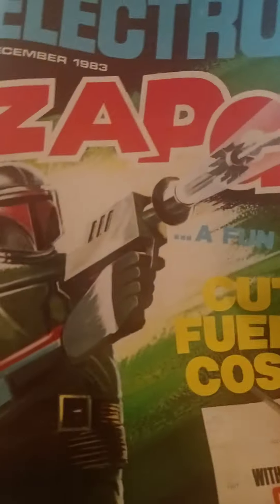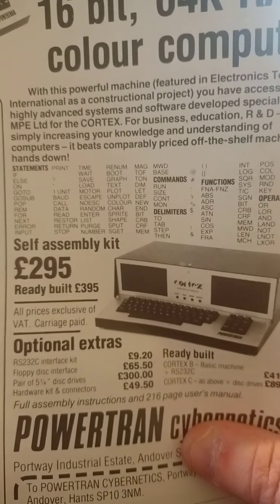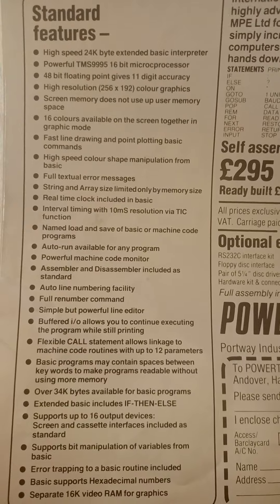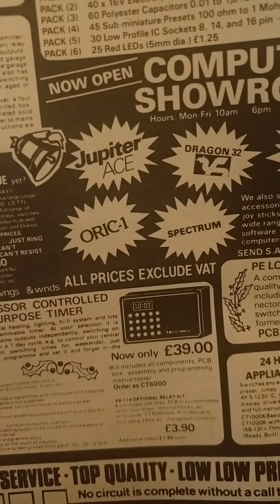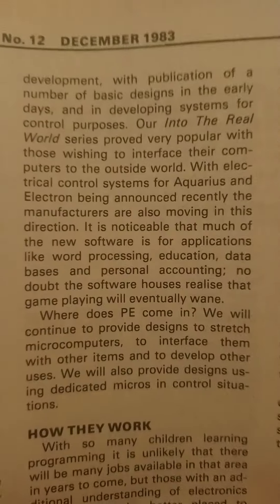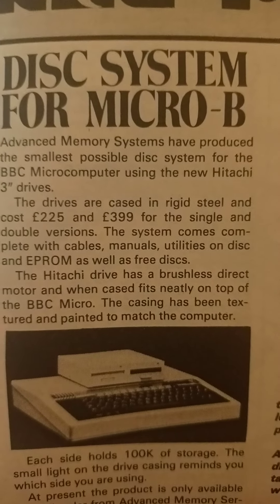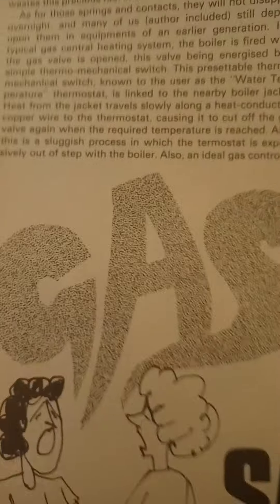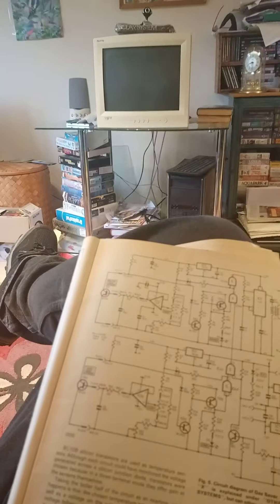December 1983 Edition of "Practical Electronics" magazine. (Part 1)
This is quite an in-depth look at the contents of this old magazine, the last ever edition of "Practical Electronics" from 1983.